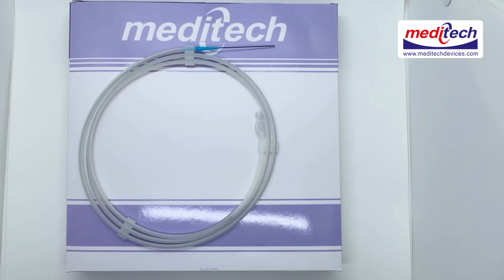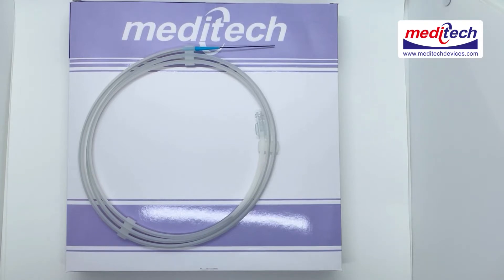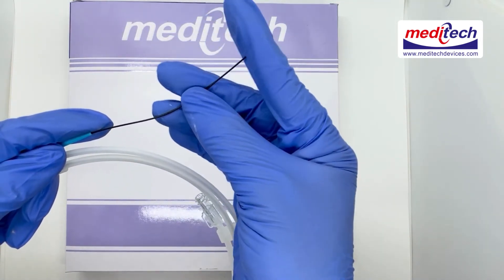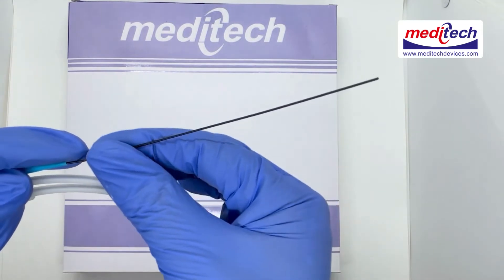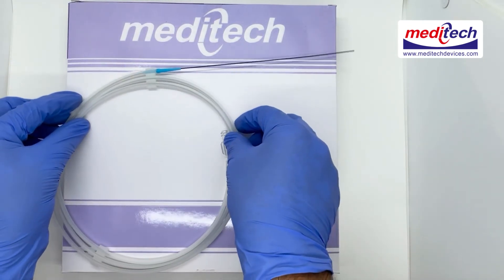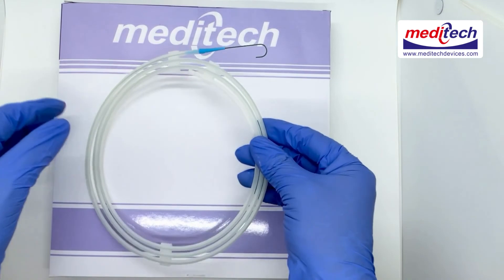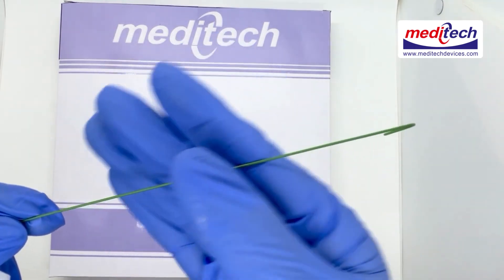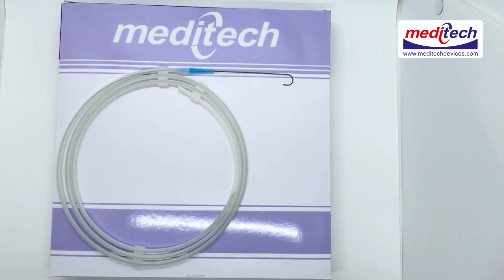GUIDE WIRE , PTFE COATED, PTFE UNCOATED, HYDROPHILIC NITINOL @MEDITECH DEVICES PVT. LTD. - INDIA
GUIDE WIRE , PTFE COATED, PTFE UNCOATED, HYDROPHILIC NITINOL

PTFE GUIDE WIRE , UNCOATED GUIDE WIRE
*USE FOR PERCUTANEOUS ENTRY INTO VESSEL USING THE SELDINGER TECHNIQUE OR FOR ENDOSCOPIC PROCEDURES
*STIFF PROXIMAL SHAFT ENSURES PUSHABILITY AND CONTROL
*FLOPPY DISTAL TIP ENABLES PRECISE, LESS TRAUMATIC ADVANCEMENT
*SMOOTH ROUNDED ENDS AND PTFE COATING ENABLES EASY PASSAGE

GUIDE WIRE PTFE COATED:-
   Order No.                         Description
GWS 150-18 = 0.018" STRAIGHT TIP PTFE COATED 150 CM
GWS 150-25 = 0.025" STRAIGHT TIP PTFE COATED 150 CM
GWS 150-28 = 0.028" STRAIGHT TIP PTFE COATED 150 CM
GWS 150-32 = 0.032" STRAIGHT TIP PTFE COATED 150 CM
GWS 150-35 = 0.035" STRAIGHT TIP PTFE COATED 150 CM
GWS 150-38 = 0.038" STRAIGHT TIP PTFE COATED 150 CM
GWS 150-32 = 0.032" J TIP, 3 MM,  PTFE COATED 150 CM
GWS 150-35 = 0.035" J TIP, 3 MM,  PTFE COATED 150 CM
GWS 150-38 = 0.038" J TIP, 3 MM, PTFE COATED 150 CM

GUIDE WIRE PTFE UNCOATED:-
  Order No.                         Description
GWS 70-35 = 0.035" STRAIGHT TIP PTFE COATED 70 CM
GWS 70-38 = 0.038" STRAIGHT TIP PTFE COATED 70 CM
GWS 70-35 = 0.035" J TIP, 3 MM,  PTFE COATED 70 CM
GWS 70-38 = 0.038" J TIP, 3 MM,  PTFE COATED 70 CM

SLIDE WIRE POLYMER JACKETED GUIDEWIRES

HYDROPHILIC NITINOL GUIDE WIRE
Meditech offers the polymer jacketed Hydrophilic Nitinol Guide Wire for Fluid entry into the tortuous part of human vascular system

Technical Characteristics :-
*HYDROPHILIC SURFACE COATING PROVIDE EXCELLENT LUBRICITY
*OPAQUE RAYS TIP- ENSURE THE GOOD VISIBILITY UNDER X-RAY
*SUPER ELASTIC NITINOL CORE TO PREVENT THE GUIDE WIRE KINKING

     Order no.             Description                Tip design                      Size
MSIG - 150-25     SLIDE GUIDE WIRE    3 CM STRAIGHT    .025 IN X 150 CM
MSIG - 150-32     SLIDE GUIDE WIRE    3 CM STRAIGHT    .032 IN X 150 CM
HSIG - 150-35      SLIDE GUIDE WIRE    3 CM STRAIGHT    .035 IN X 150 CM
HSIG - 150-32A   SLIDE GUIDE WIRE    3 CM ANGEL           .032 IN X 150 CM
HSIG - 150-35A   SLIDE GUIDE WIRE    3 CM ANGEL           .035 IN X 150 CM
MSIG - 260-32     SLIDE GUIDE WIRE    3 CM STRAIGHT     .032 IN X 260 CM
HSIG - 260-35      SLIDE GUIDE WIRE    3 CM STRAIGHT     .035 IN X 260 CM
HSIG - 260-32A   SLIDE GUIDE WIRE    3 CM ANGEL           .032 IN X 260 CM
HSIG - 260-35A   SLIDE GUIDE WIRE    3 CM ANGEL           .035 IN X 260 CM

Visit :-
MFG. : MEDI-TECH DEVICES PVT LTD.
24, GUJARAT PHARMA TECHNO PARK, OPP ZYDUS PHARMA SEZ,
MATODA, CHANGODAR, AHMEDABAD, INDIA